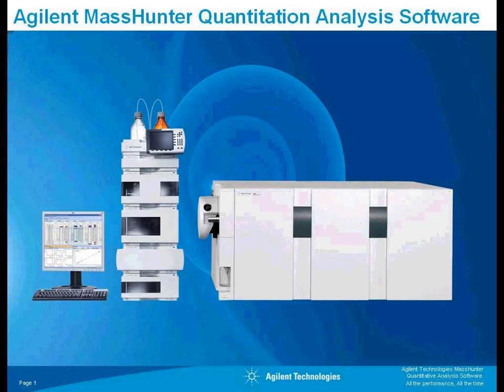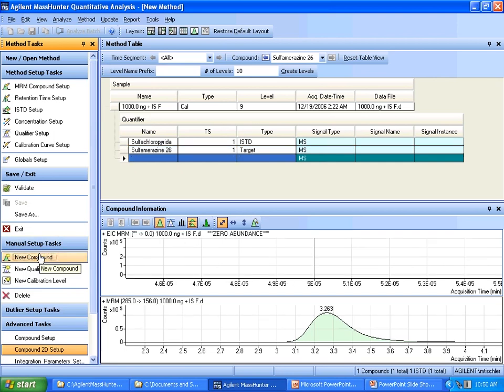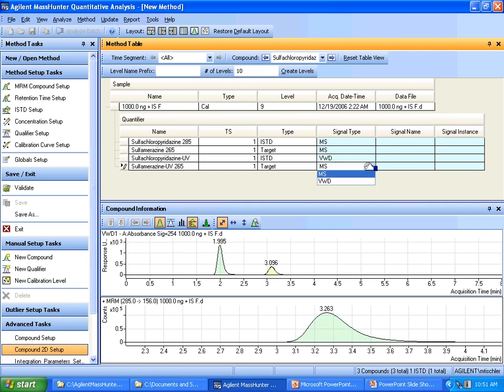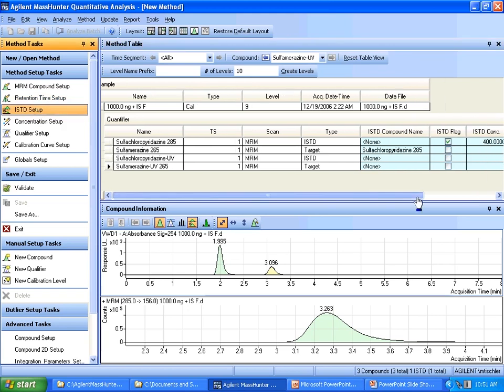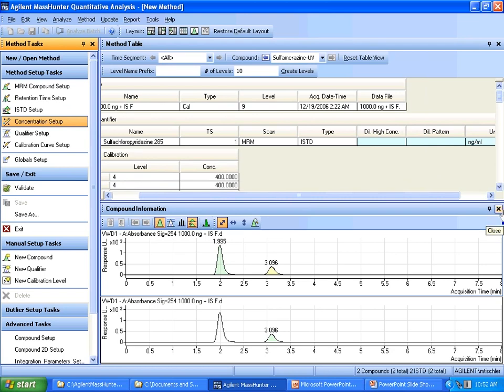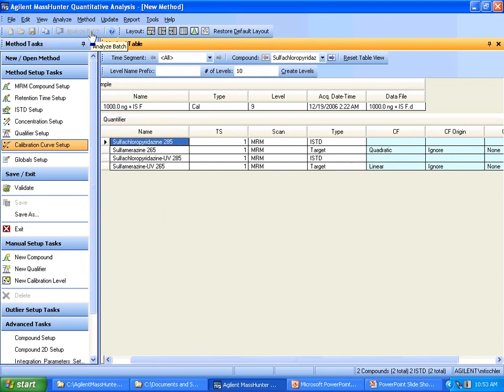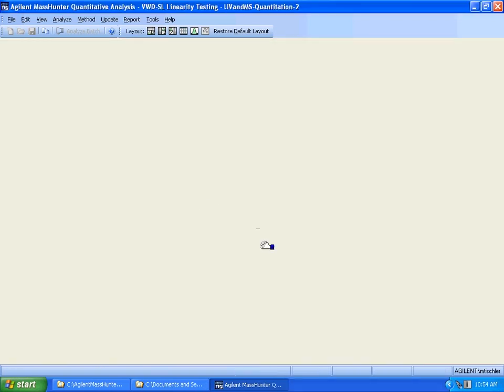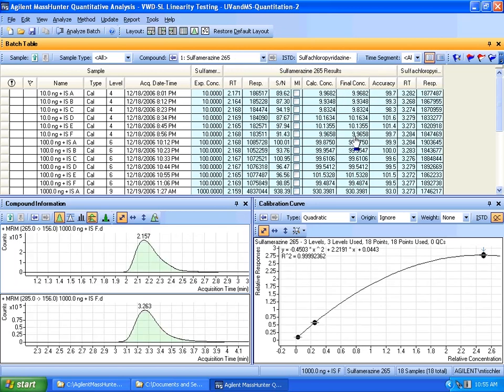Method Editor - 2D Signals - MS and UV - Advanced